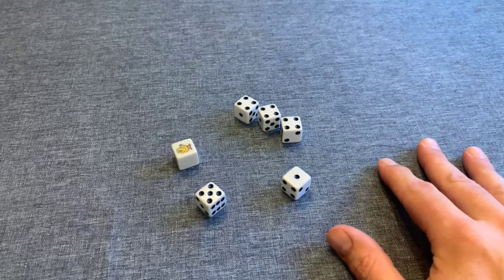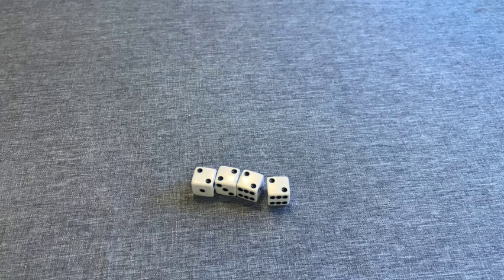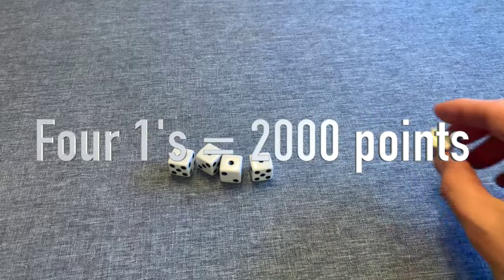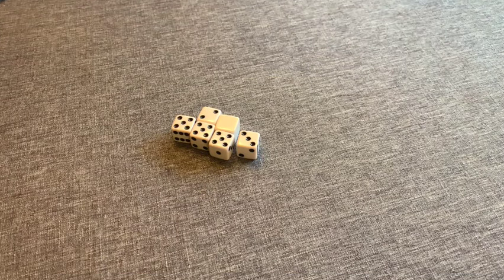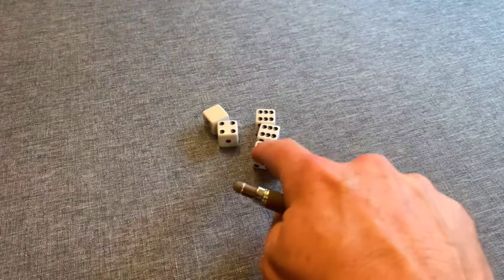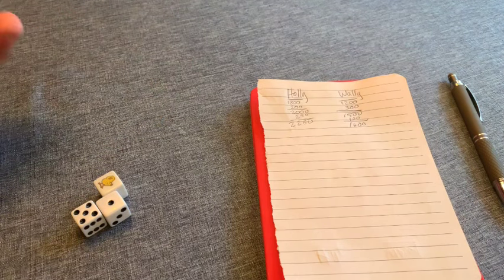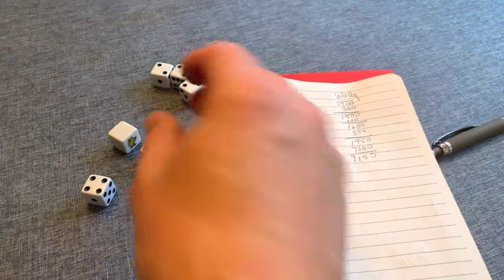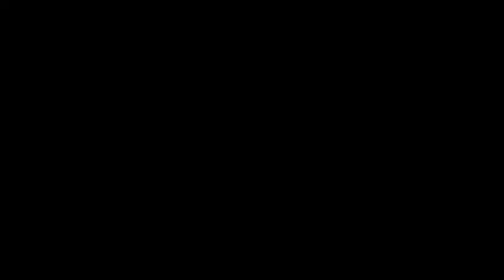Chicken Dice Game Tutorial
Learn how to play the fun and exciting game of Chicken!